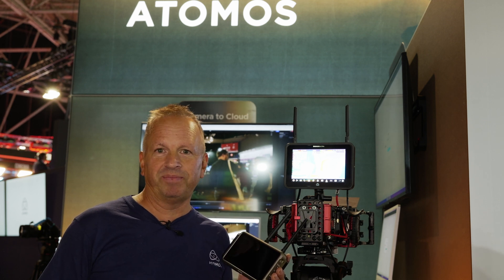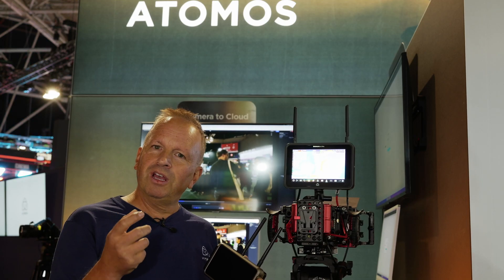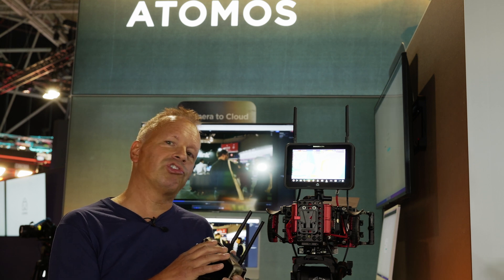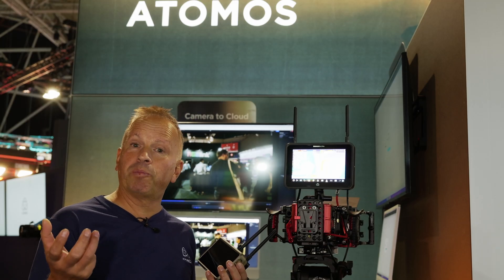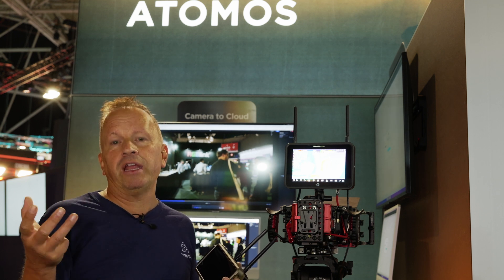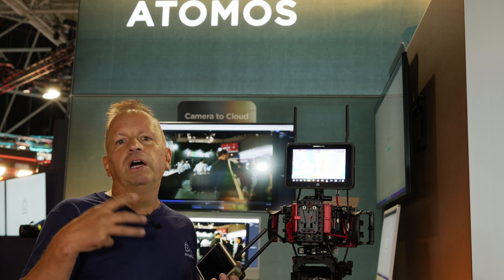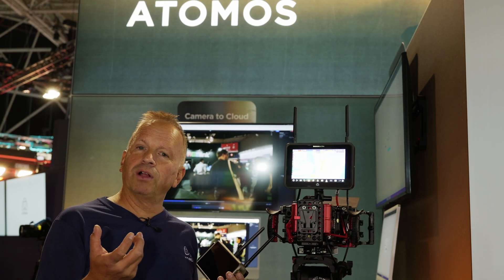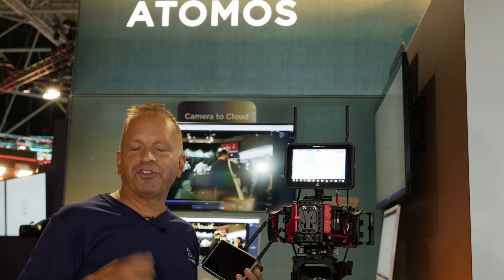New ATOMOS Monitor Lineup explained: Ninja + Shogun Ultra, AtomOS 11 ...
At the ATOMOS booth @ IBC 2023 have a detailed look at the new Ninja Ultra + Shogun Ultra Lineup and discuss with Paul Scurell (Senior Vice President of Product) the differences between the Ultra and the Standard versions, the new features of AtomOS 11 and what existing Atomos Users will be getting as well ...